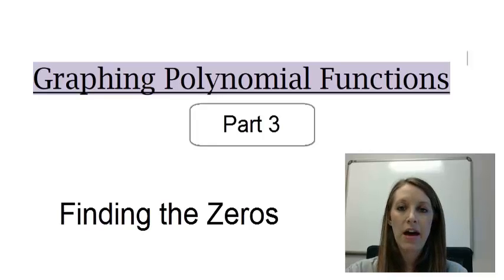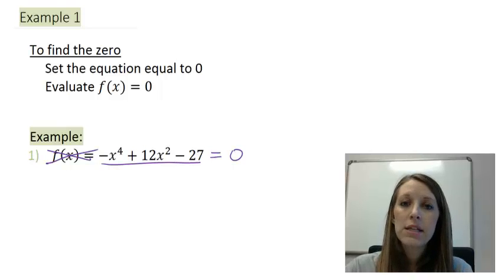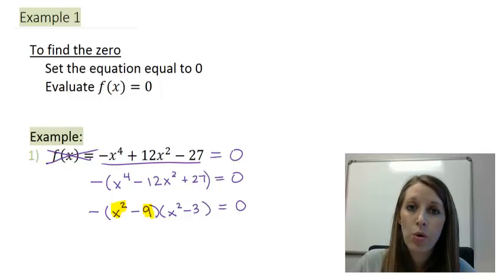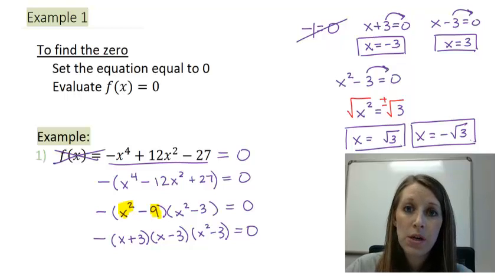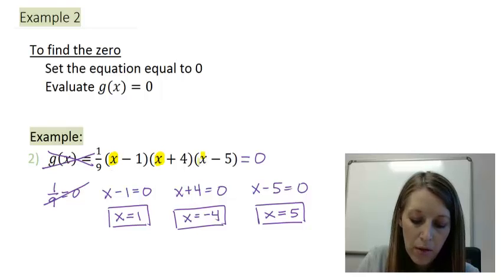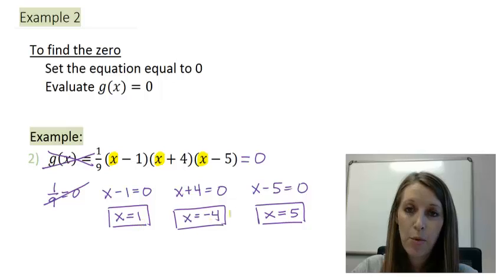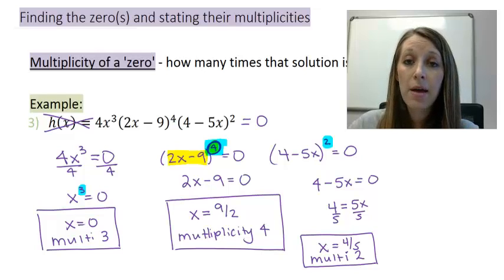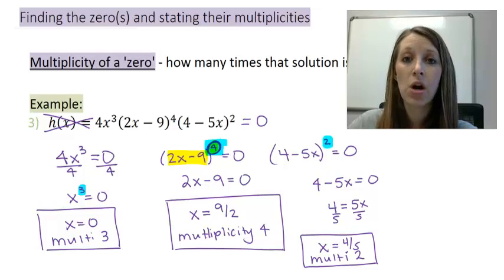3: Finding the Zeros and Their Multiplicities of Polynomial Functions